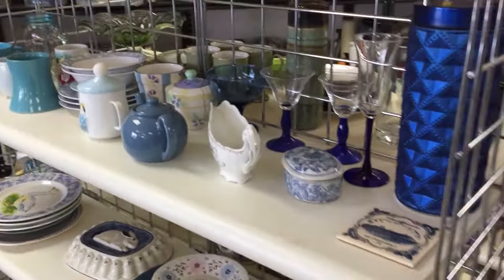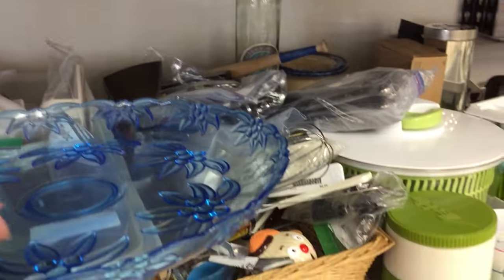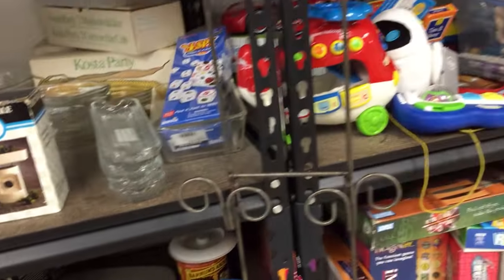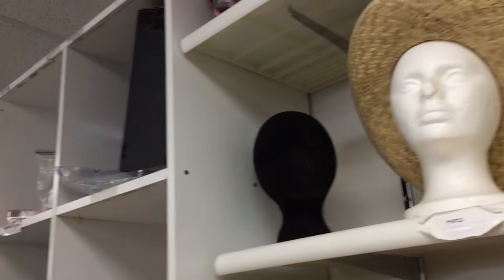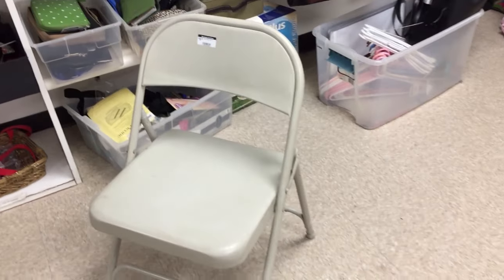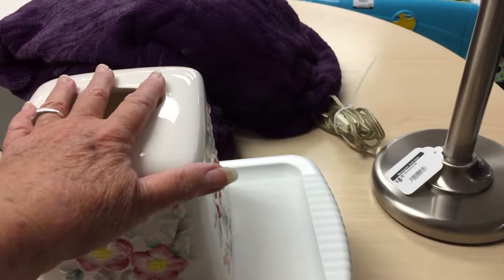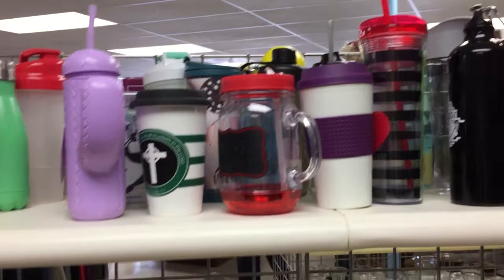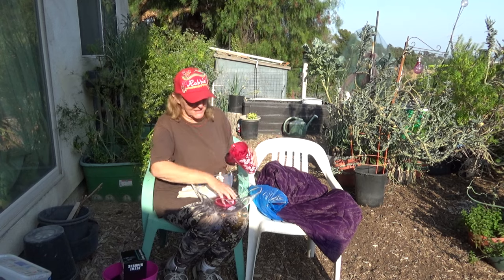Hummingbird Thrift Store Finds for Solar Fountain & Raised Bed Container Garden & Tying Up Tomatoes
Great items for Hummingbird feeders, bird bath, solar fountain ideas, and so much more. Shopping for items for the Garden and making Hummingbird Bird Baths and for solar fountains.  This was fun, and I got right to work using all my items, watch for all the fun videos coming from these very things I purchased here, HOW FUN!

Here is the aff. link to the ones I purchased from there, I bought 6 (which lowers the price), but this is for 1 feeder

Here is the aff. link to the set I purchase of 6, great feeders, easy to clean and last a long time

Here in an aff. link of the ones that are my favorite and I have purchased from them, this is for 4 feeders

Here are some aff. links of the fountains we buy and use, I try to buy from companies in the USA for fastest shipping: This link is the models we use the solar fountain models, that has the panel and long cord,